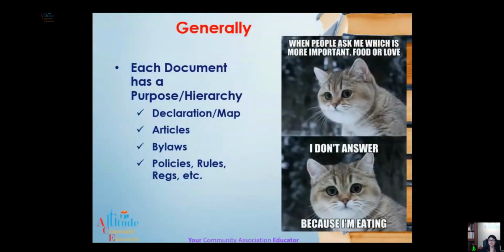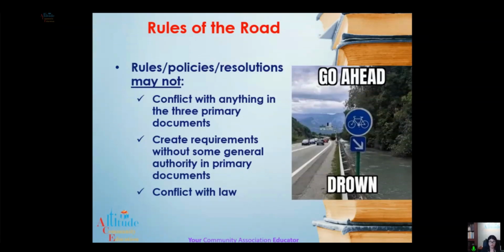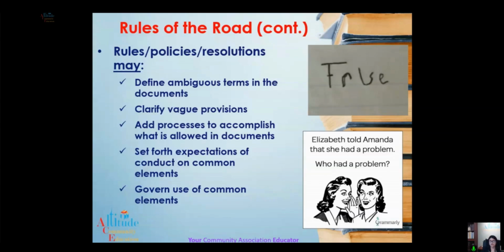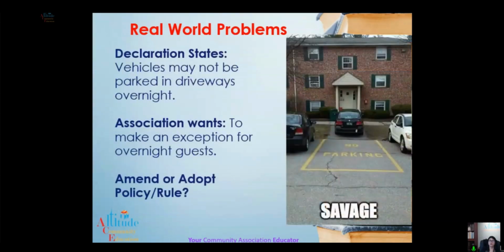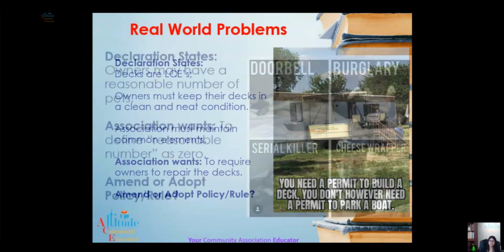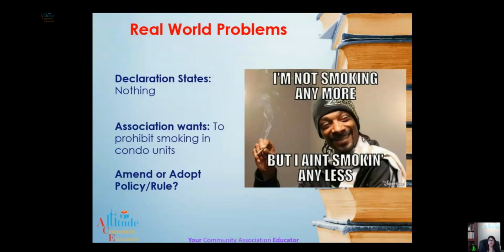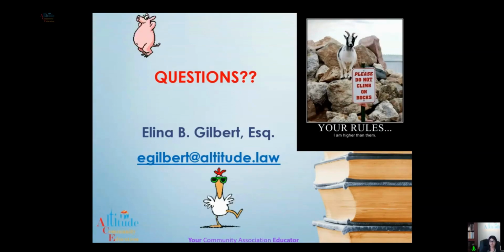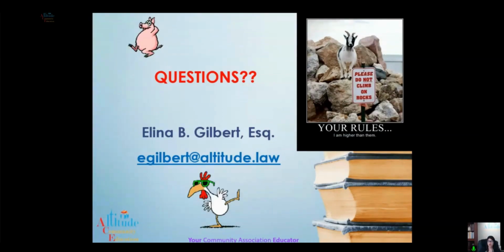Amendment v. Resolution - Which Do We Pick?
Not all changes to association practices require a full rewrite of the governing documents and owner approval.  Some may be effectuated with a policy or rule revision, which is typically approved by a majority of the board. So how do you know if what your association is trying to do or modify requires a declaration amendment or a simple policy or rule amendment?  In this webinar, we look at some of the most common changes associations try to make and provide you with tools for determining how best to make them happen.